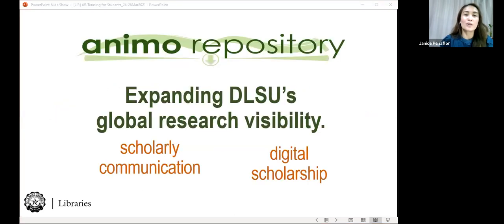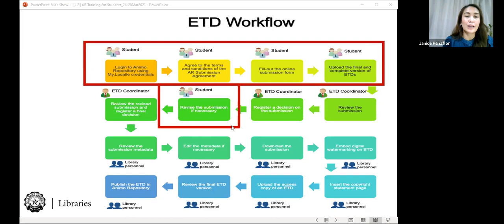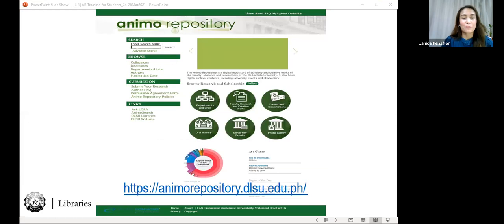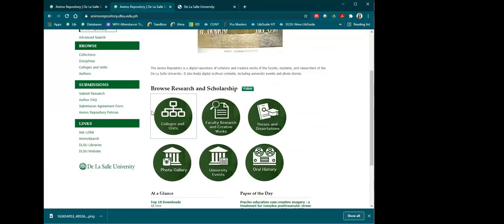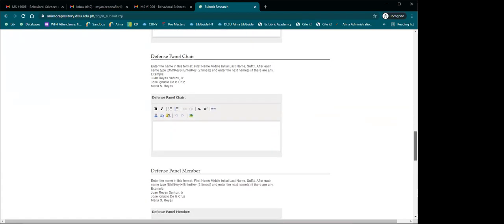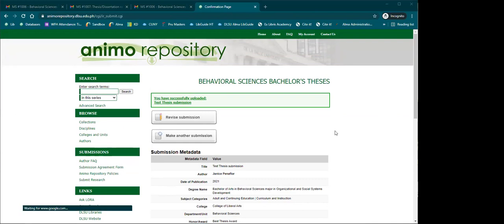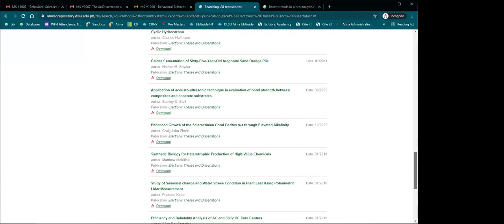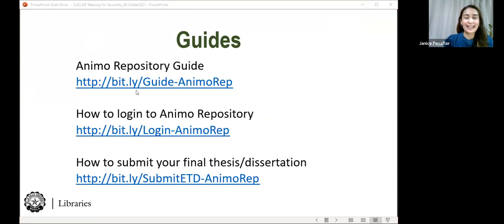Animo Repository Training Video